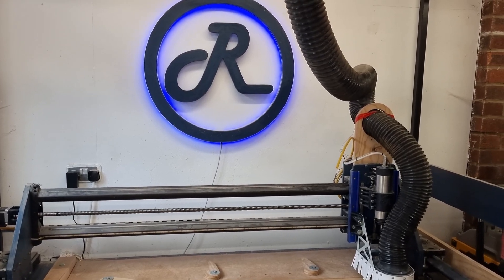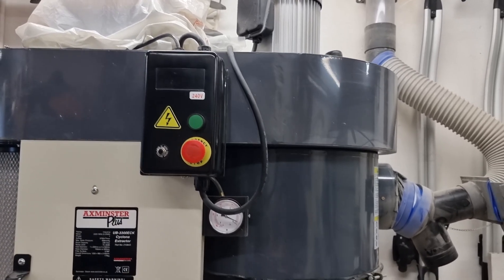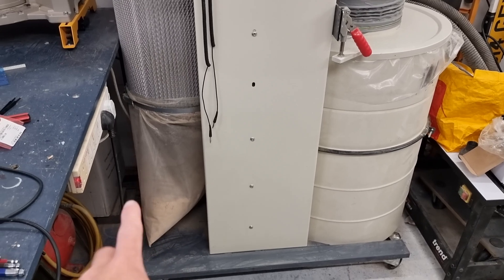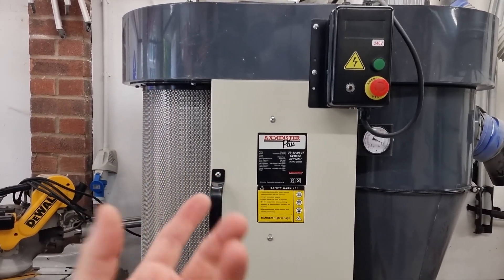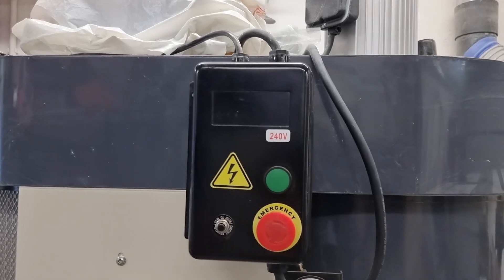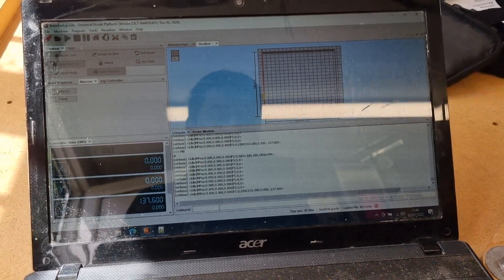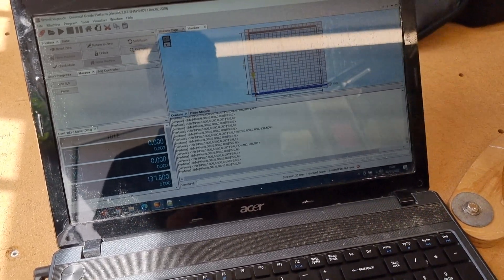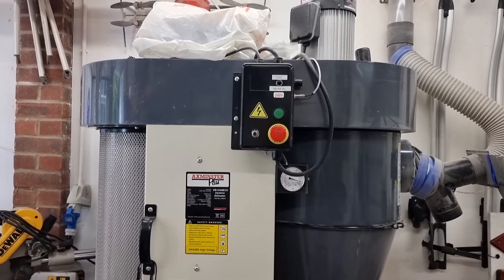UB-3300 Fine dust extractor CNC control - Root CNC Controller - Fluidnc